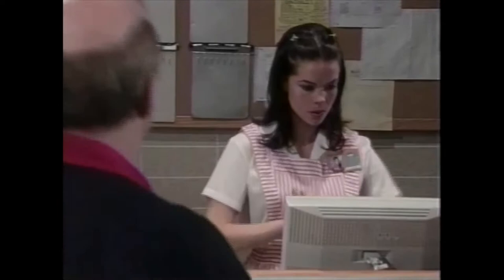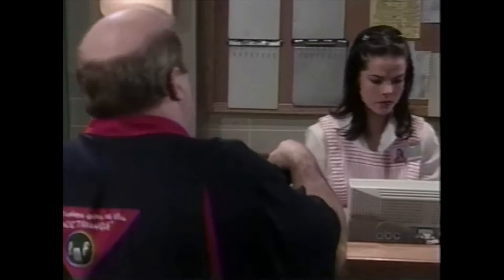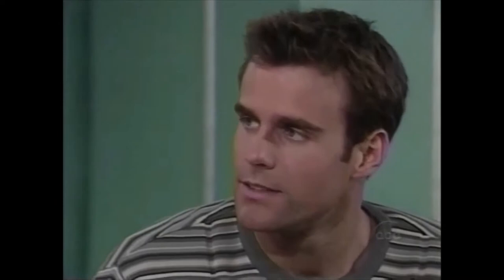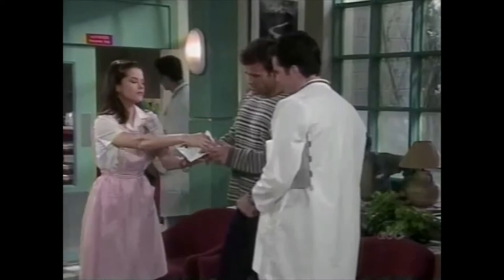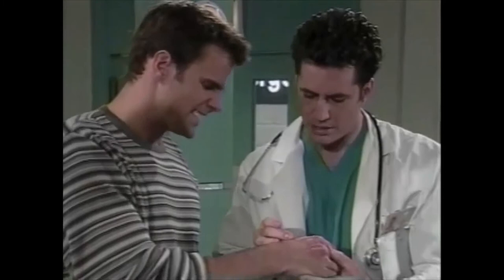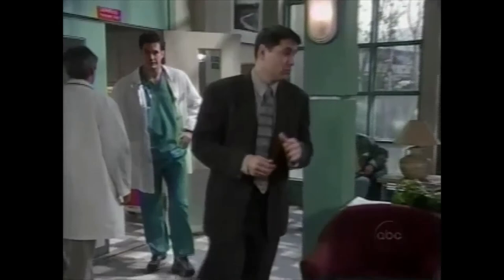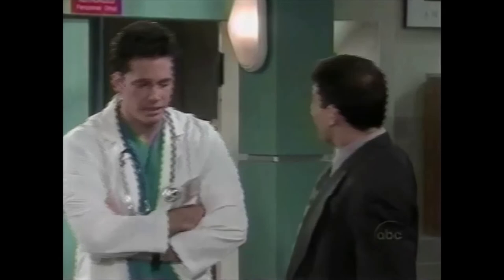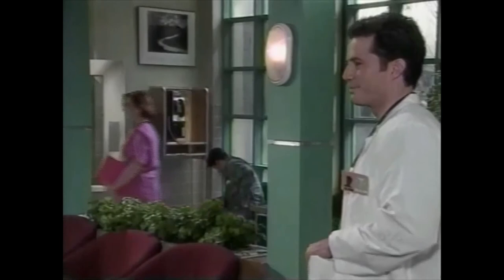All My Children - Ryan & Gillian - Ryan Comes First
5/27/99 - 5/28/99 - Gillian ignores all the other patients at the hospital when Ryan comes in with a burn on his hand.